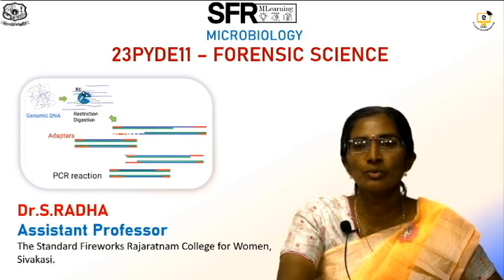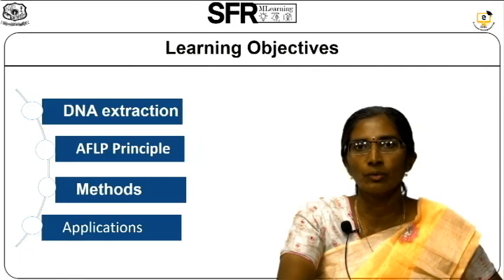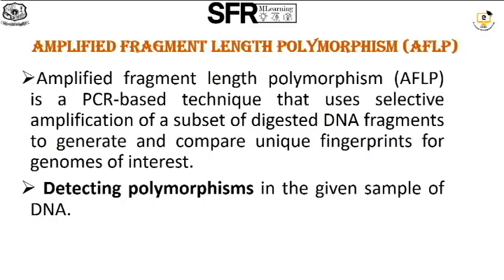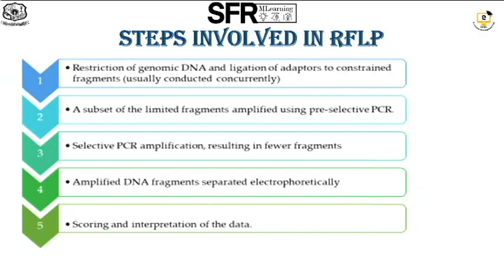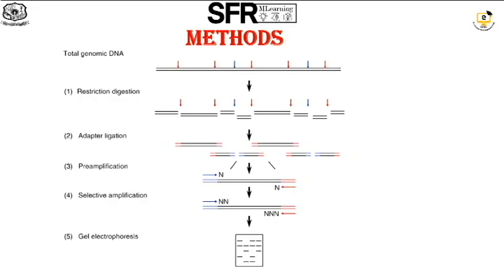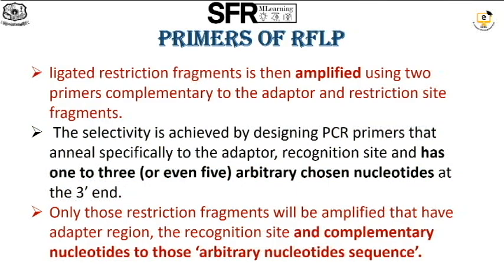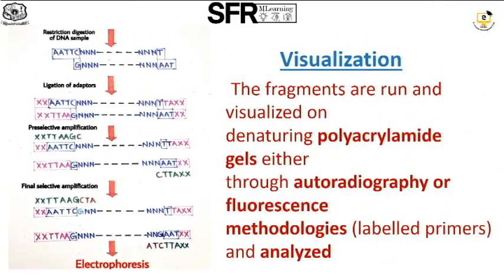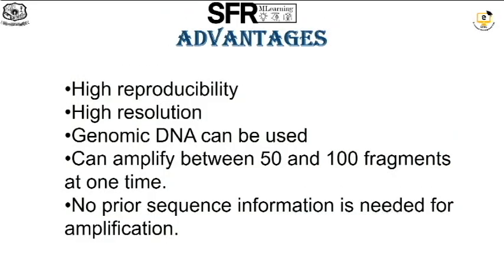Introduction to Forensic Science by Dr.S.Radha, Assistant Professor of Microbiology